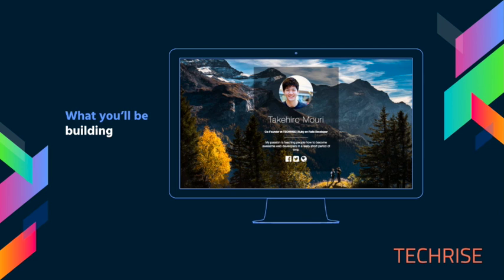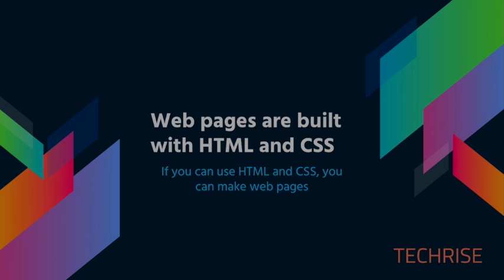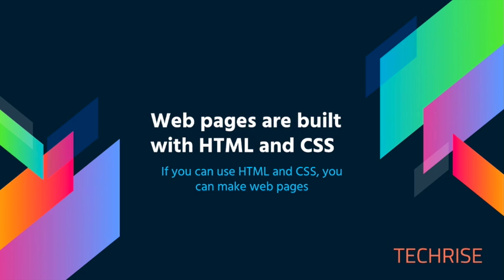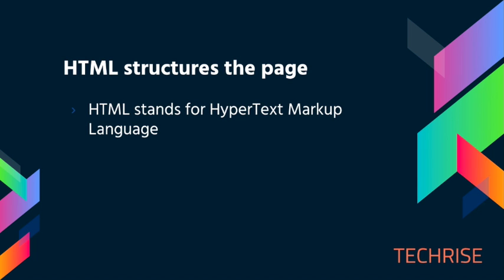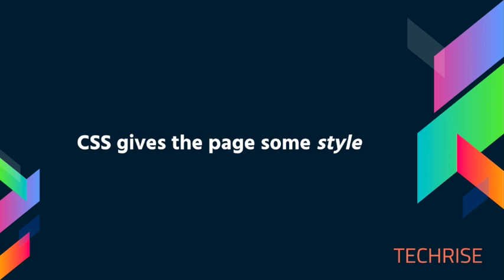Introduction to HTML/CSS - Creating a Simple Personal Resume Introduction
Become a Ruby on Rails web developer in 2 months with a 1 on 1 personal mentor

Build an awesome looking resume page even if you don't have any coding experience.